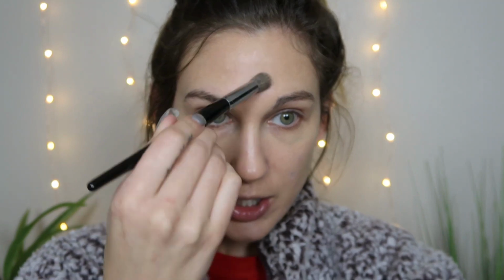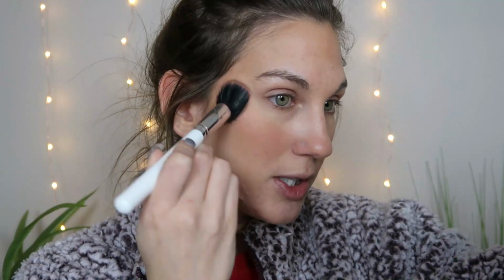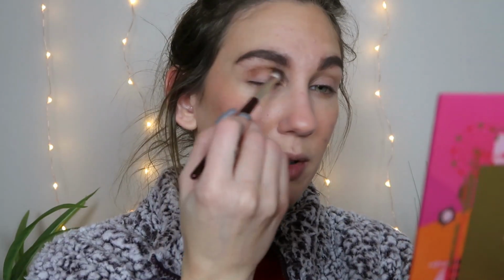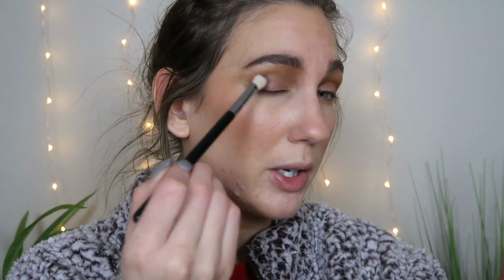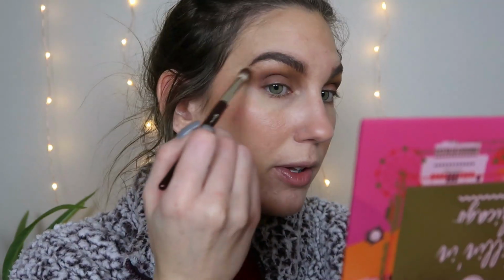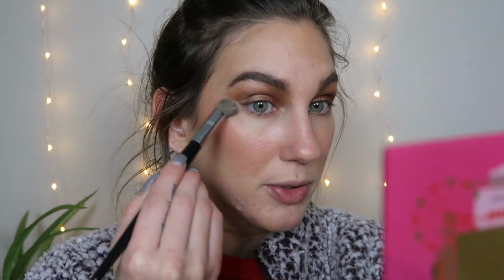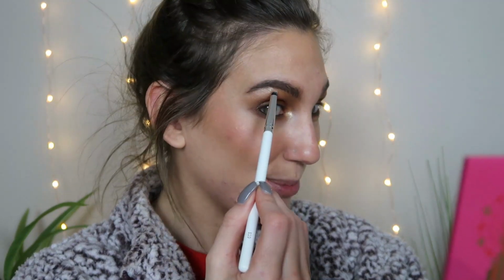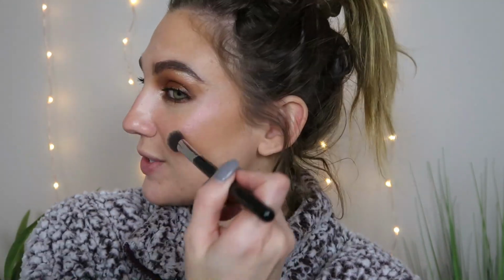CHRISTMAS GRWM USING YOUR GIFTS TO ME! // LET'S RELAX + HANG OUT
CHRISTMAS GRWM USING YOUR GIFTS TO ME!
 LET'S RELAX + HANG OUT

Happy Friday and Merry Christmas to those who celebrate today! I thought it would be fun to just relax and hang out while getting ready to spend the holiday at home, and I’m using some of your gifts to me and my drugstore favorites!

PRODUCTS USED
ELF Putty Primer
ELF CC Cream - 210N + 310C
ELF Brightening Concealer
Nars Soft Matte Concealer
Sephora 57 Brush
No7 Lift and Luminate Powder
Real Techniques Setting Brush
Sol Body Bronzer Balm - Light
Kabuki Brush
Nabla Bronzer - Ambra
BK Beauty 103
Fenty Cream Blush - Fenty Glow
Colourpop F4
NYX Fill and Fluff - Taupe
Tatcha Luminous Skin Mist
BH Chillin in Chicago
BK Beauty 202
BK Beauty 201
Real Techniques Shader Brush
Neutrogena Eyeliner
Pat McGrath Highlight Trio
Milani Lipliner - All Natural
Maybelline Gloss - Opal

ON ME
Nails - Kiara Sky Country Chic

♥MY COLLAB DETAILS:

Start Inspired Highlight $35 - Includes Star Island (warm ivory) and Pillowtalk (soft pearl pink)
Chick Lit Blush Duo - $35 - Includes a matte pink nude and shimmer warm deep rose
River Bronzer Duo - $35 - Includes a matte light neutral mocha and a shimmer warm copper bronze
Lip Duo - $27 - Includes Story, a mocha nude mauve matte liquid lipstick, and Millie, a pearl iridescent shimmer lip gloss.

♥PURCHASE LAUREN:
*Amazon Kindle: